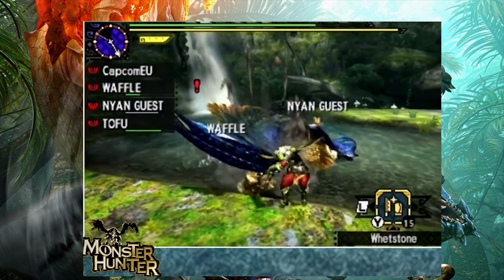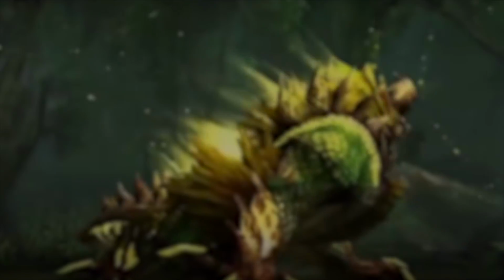Monster Hunter Generations Review - The Final Verdict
Monster Hunter Generations makes a compelling case for being the best game in the series, and one of the very best on the 3DS.